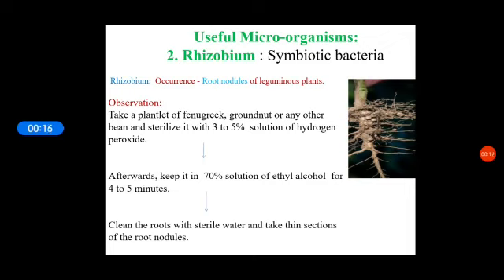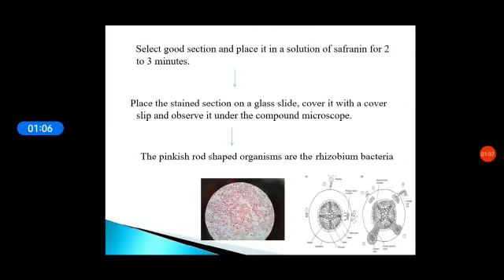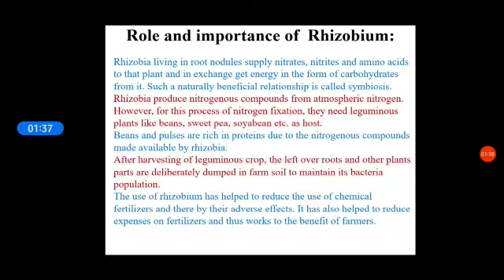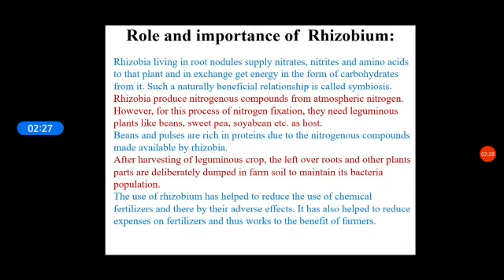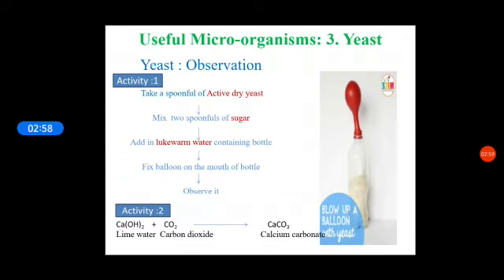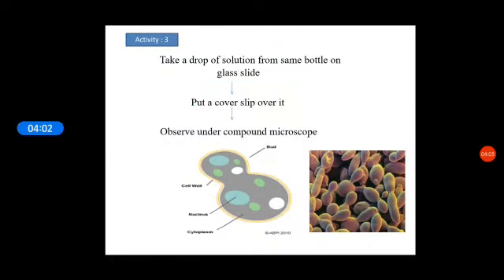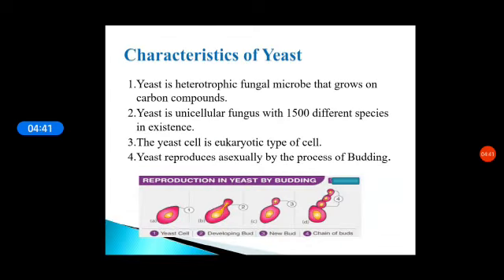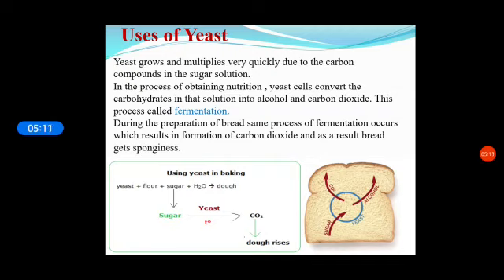16 August 2020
Video from Rohini Sushir